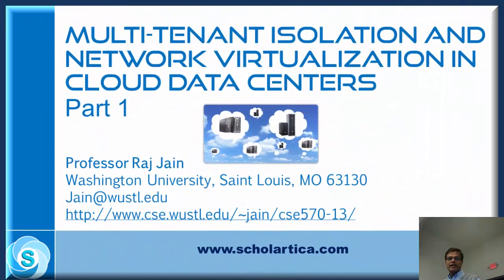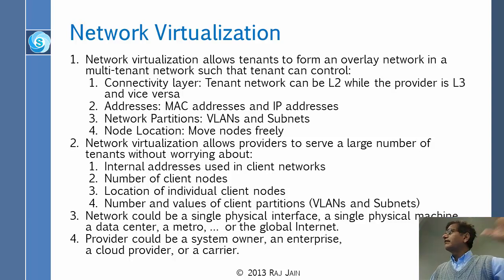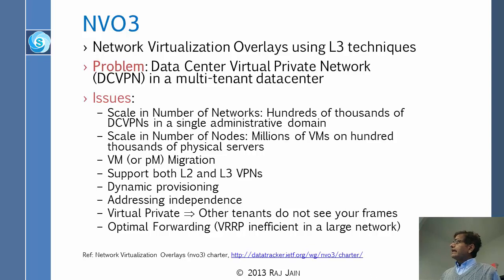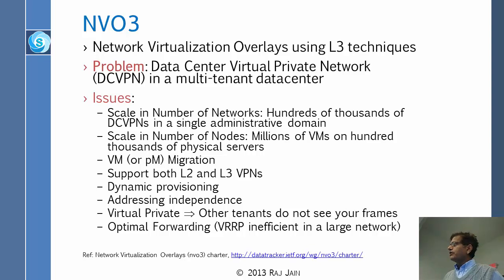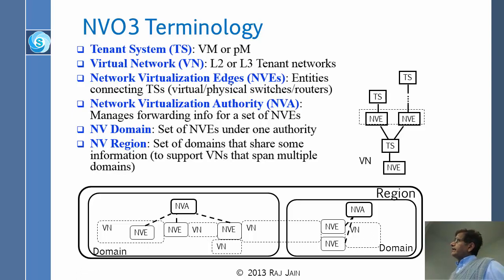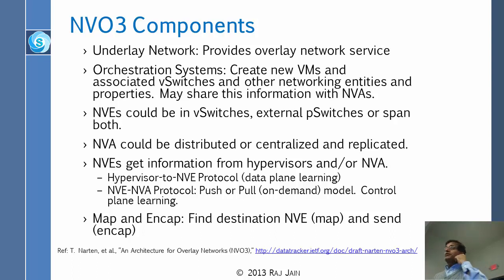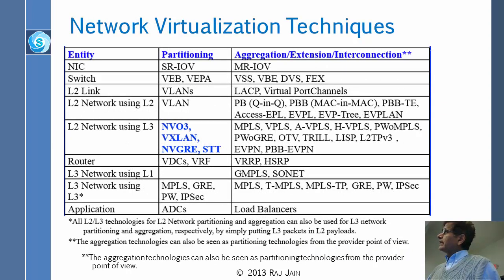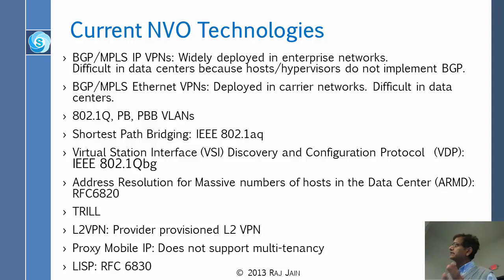Multi-Tenant Isolation and Network Virtualization in Cloud Data Centers: Part 1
This is the first part of a series of lectures on Multi-Tenant Isolation and Network Virtualization in Cloud Data Centers by Professor Raj Jain, Washington University. It covers NVO3, VXLAN, NVGRE and
STT.